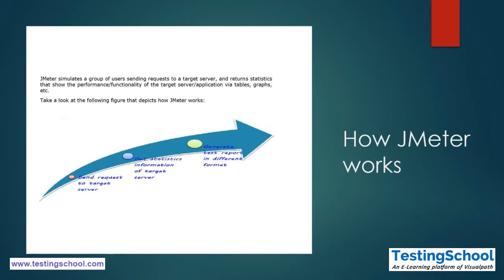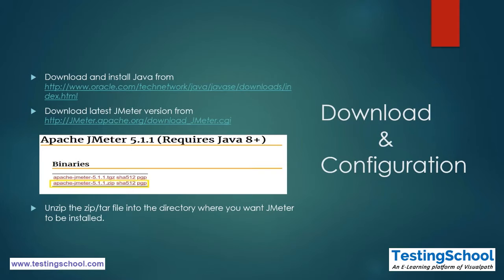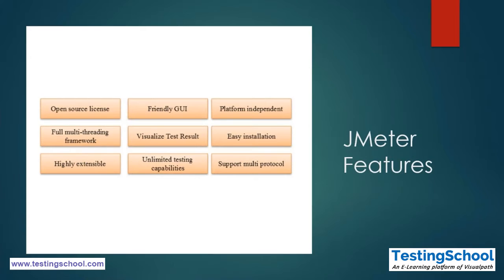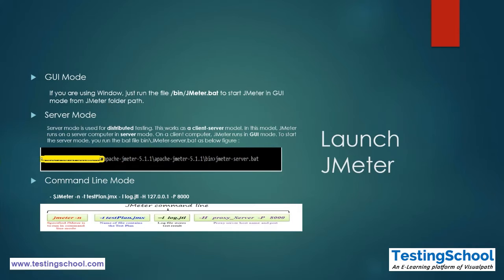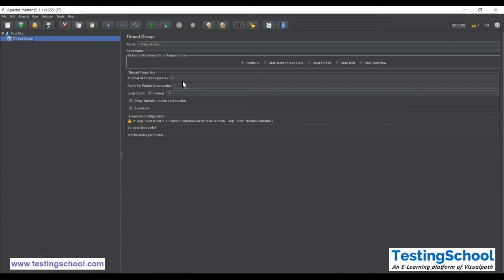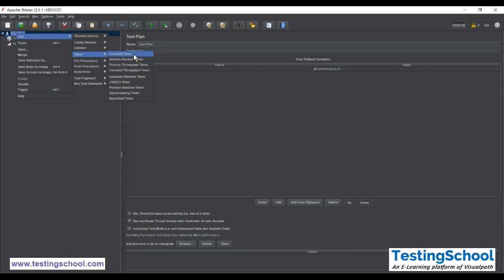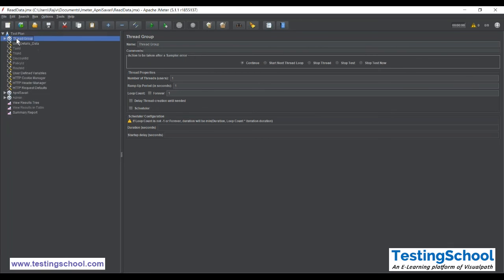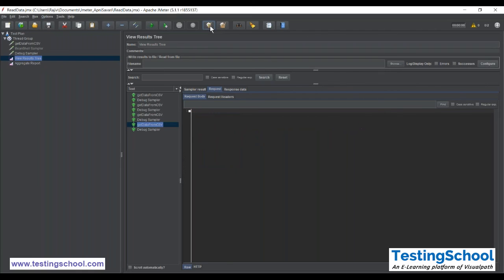JMeter Testing Tutorials #2 - Overview of JMeter Testing By Visualpath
In this JMeter Testing Tutorials, we will discuss the Overview of JMeter part2